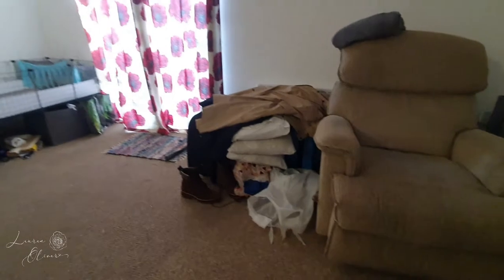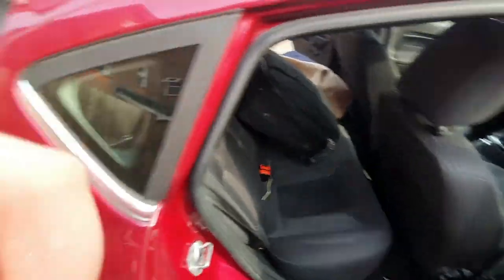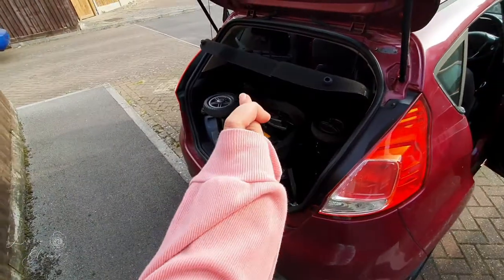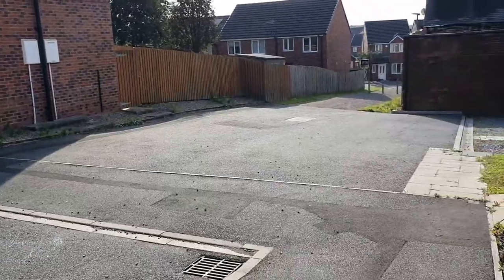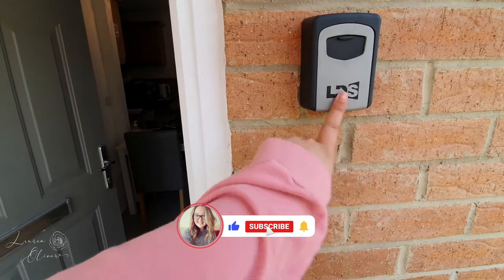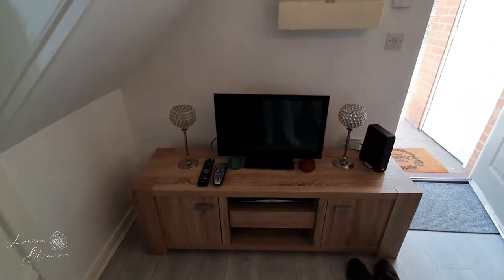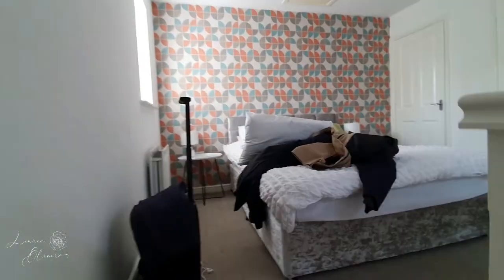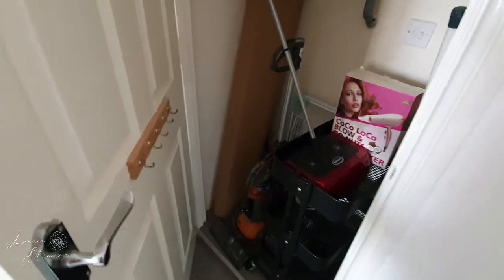TRAVEL DAY, MCFLY & AIRBNB TOUR! | HOLIDAY VLOG PART 1 | Lauren Oliver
Hey everyone,

We went on holiday from Monday 6th Sept - Monday 13th Sept.

Lauren Oliver xx

Intro, Outro & All Branding Credit - Samuel Hosier @ Quiet Media
for all of your bespoke media needs, head on over